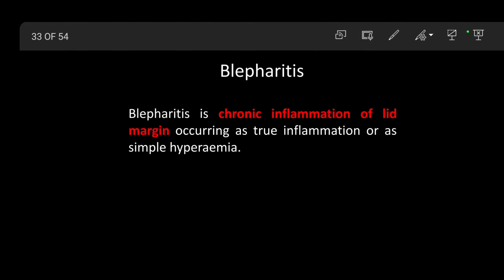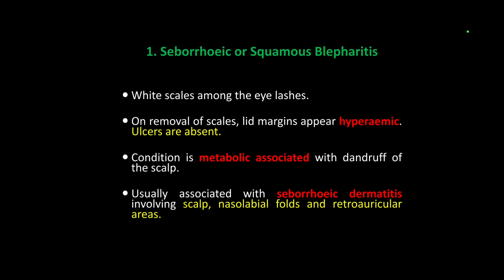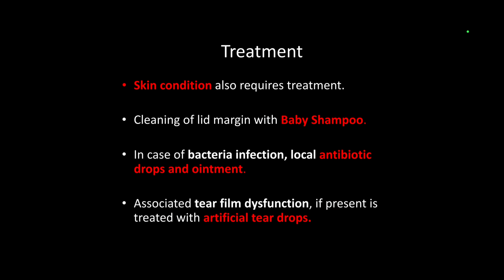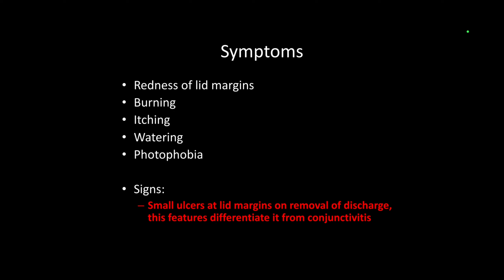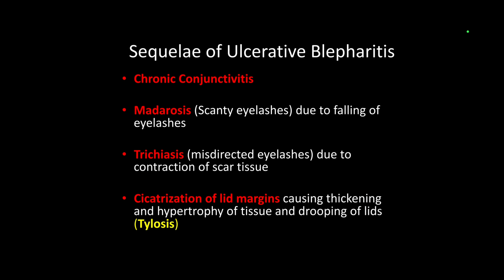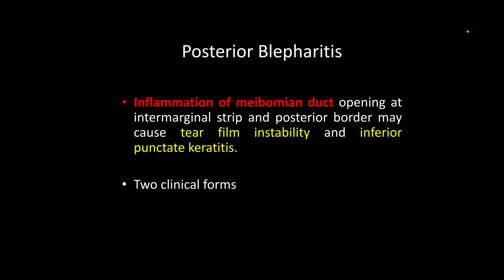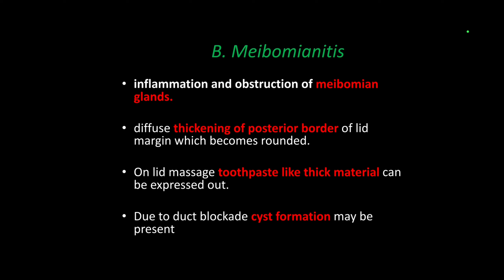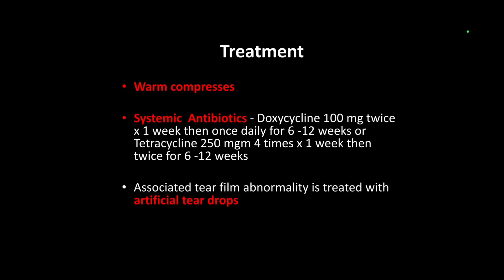Swelling of Eyelids: A Comprehensive Lecture on Blepharitis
Join us for an in-depth exploration of Blepharitis, a common condition causing swelling of the eyelids. Our expert speaker delves into the causes, symptoms, and effective management strategies for this ocular concern. Gain valuable insights on maintaining ocular health and preventing complications. Whether you're a healthcare professional or someone seeking information on eyelid swelling, this lecture provides essential knowledge. Stay informed and prioritize your eye health today!